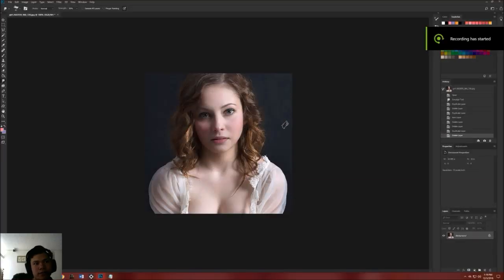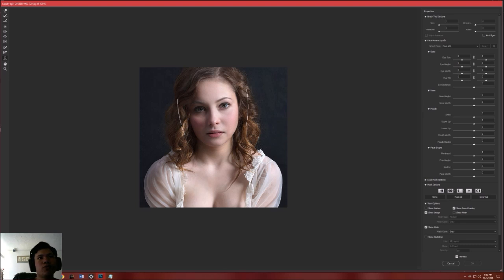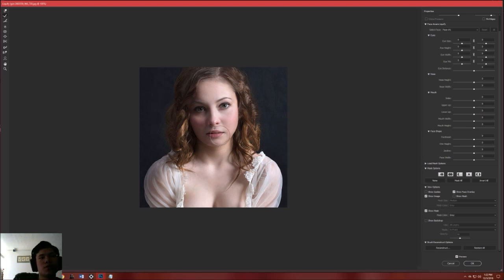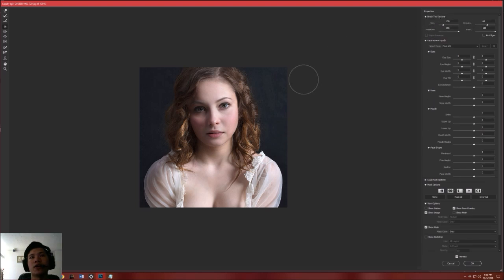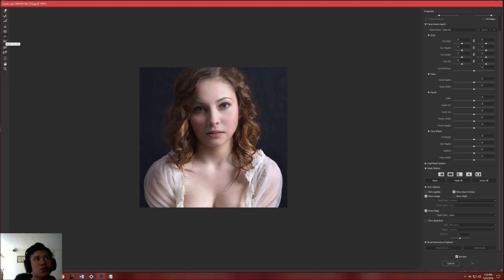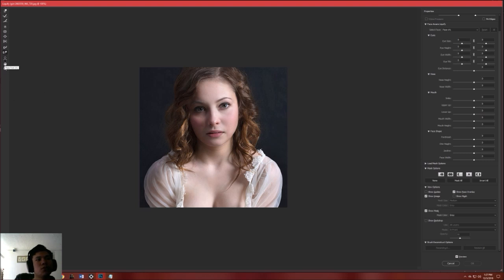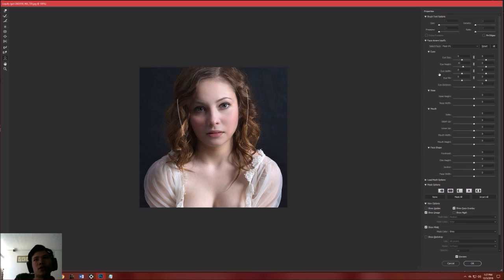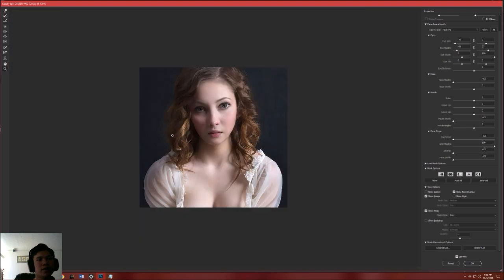Liquify Filter Tutorial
Photoshop Liquify Filter Tutorial by Robert Patrick Arcunio